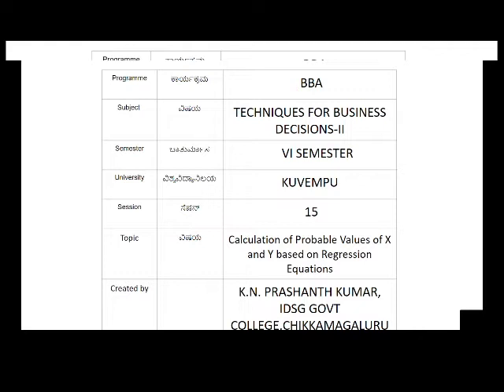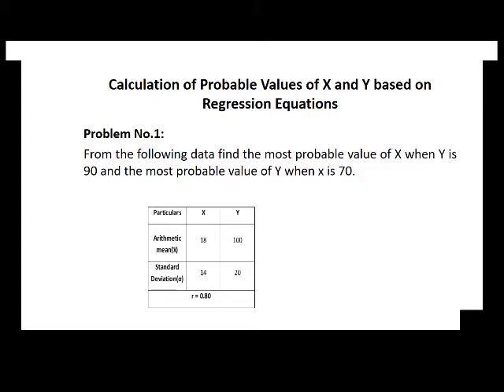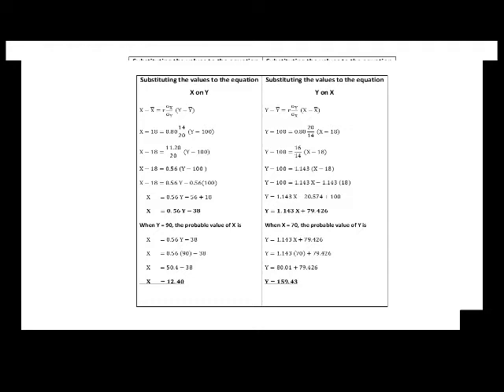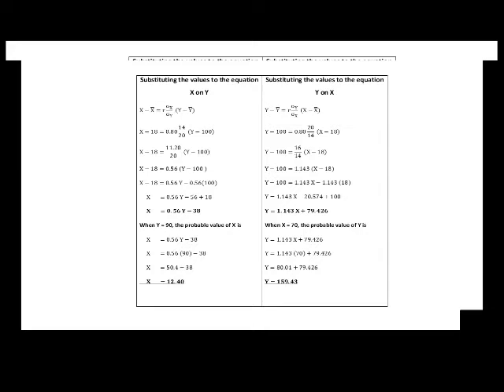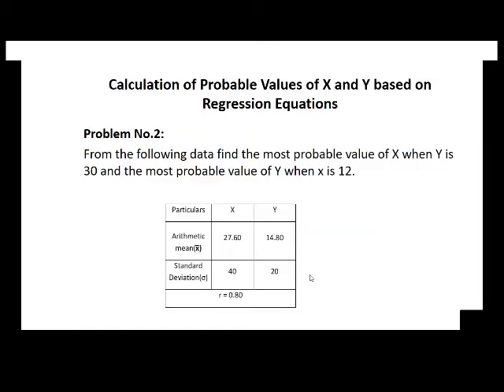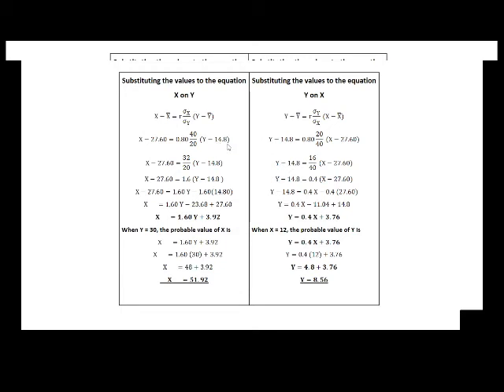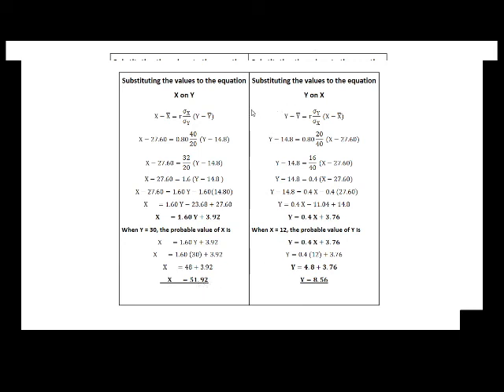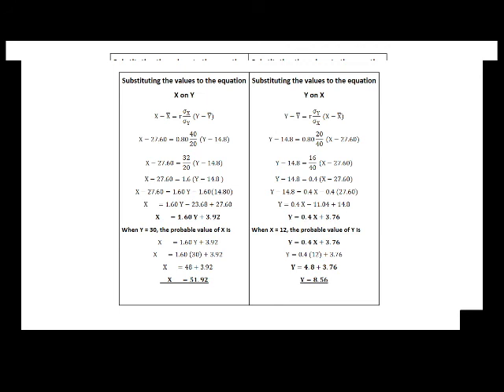REGRESSION ANALYSIS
SESSION 15, PROBLEM ON REGRESSION EQUATIONS X ONY AND Y ON X